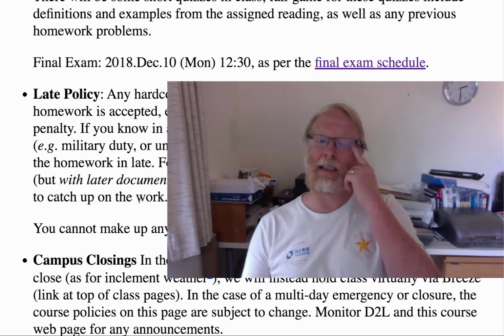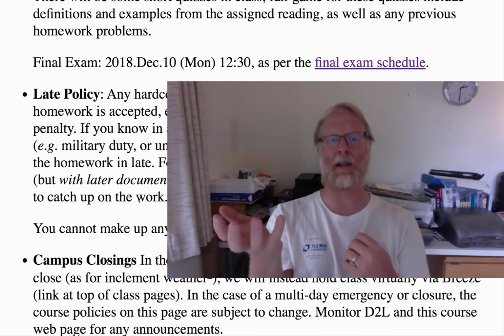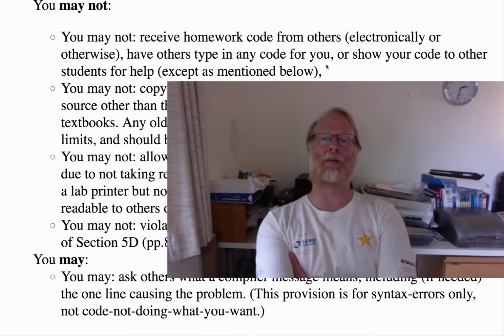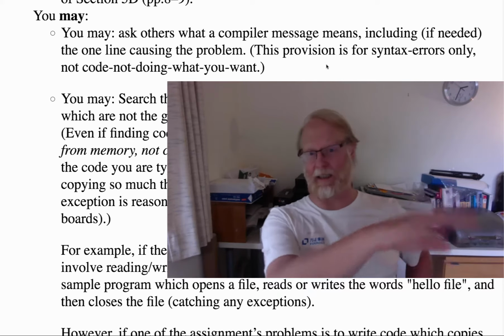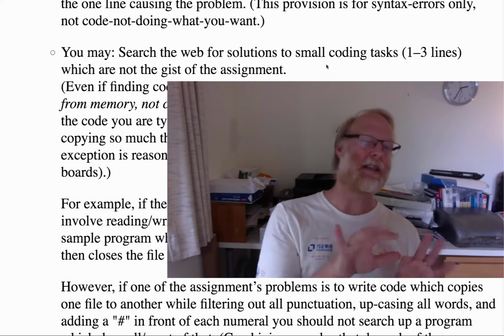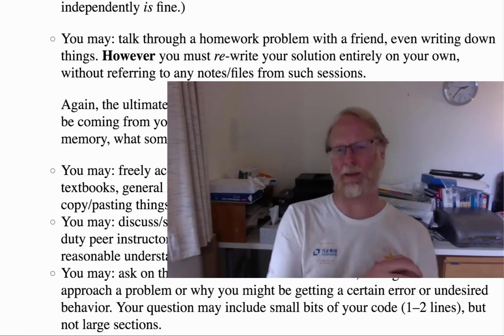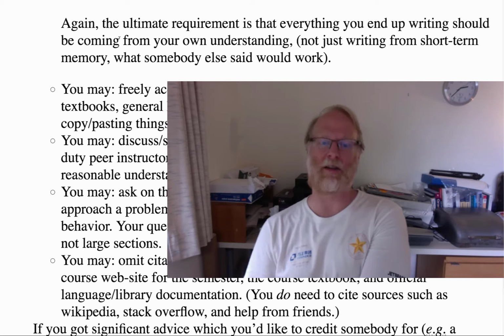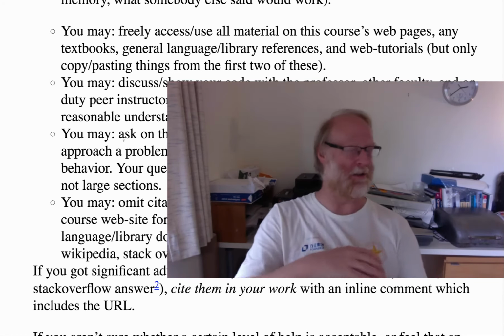ibarland-course-info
General course-administrivia for typical courses taught by ibarland.